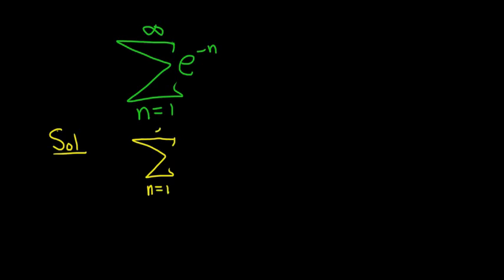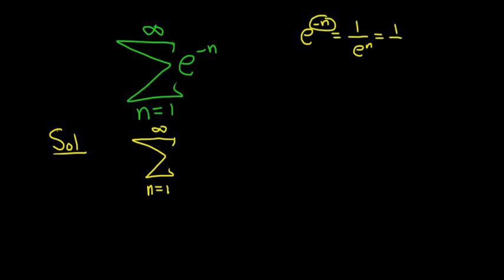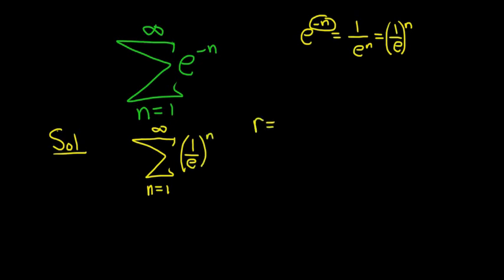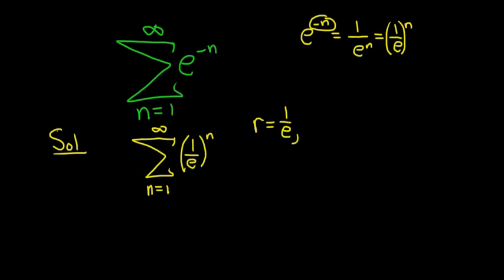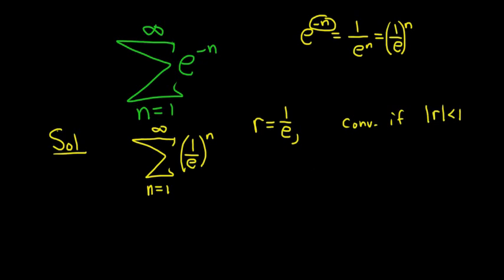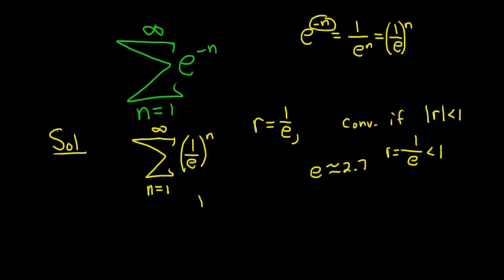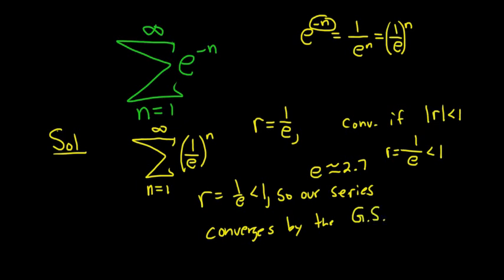Larson Calculus 9.2 #56: Determine if the Series sum(e^(-n)) Converges or Diverges